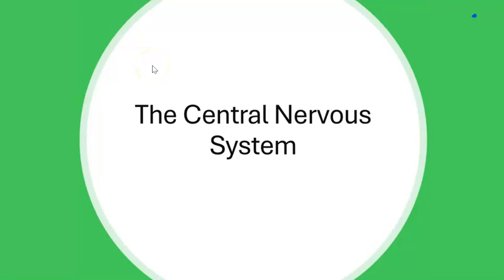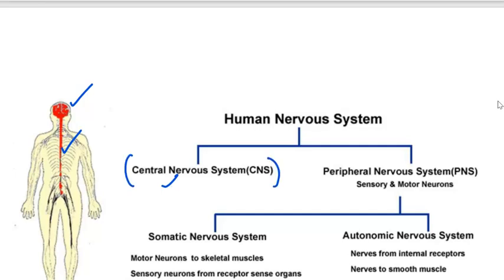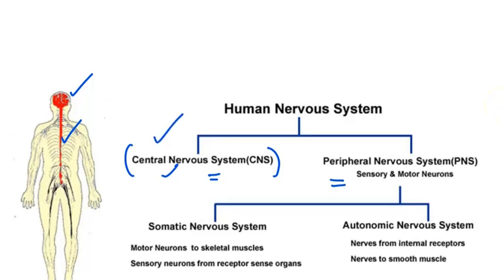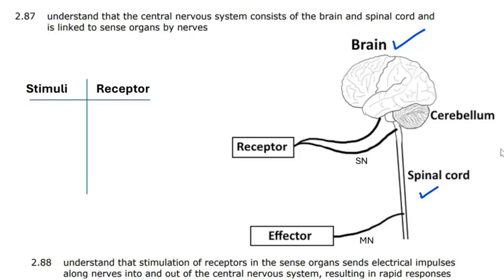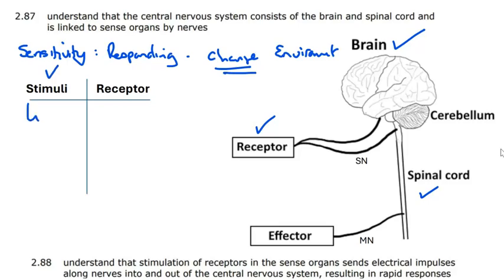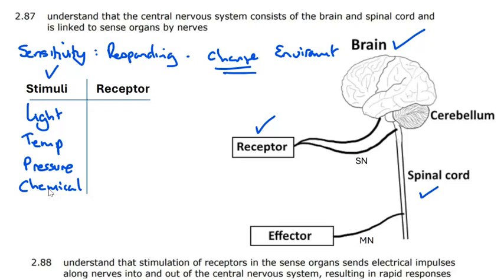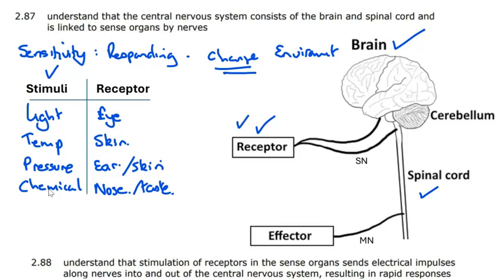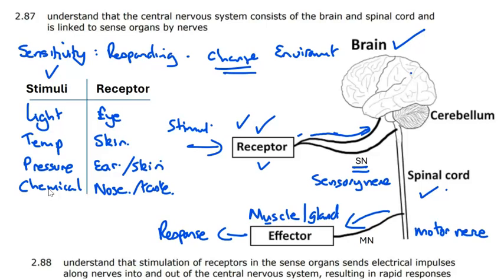2.87_88 Central Nervous System